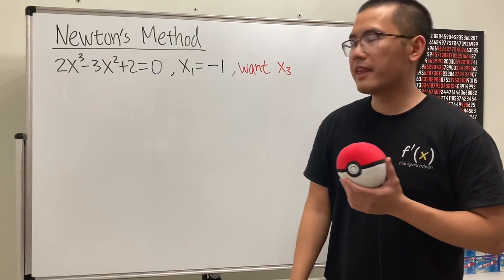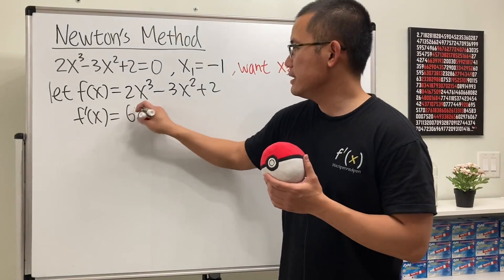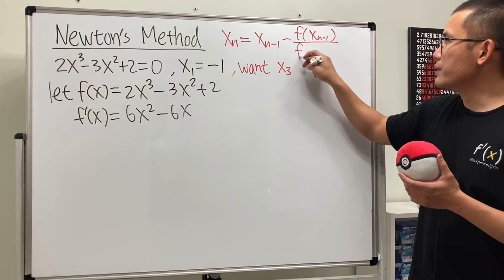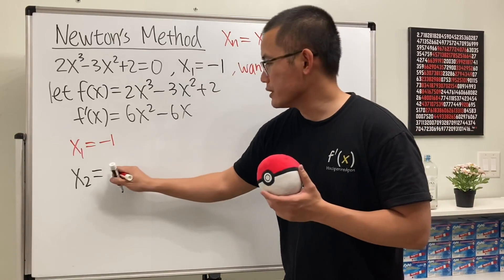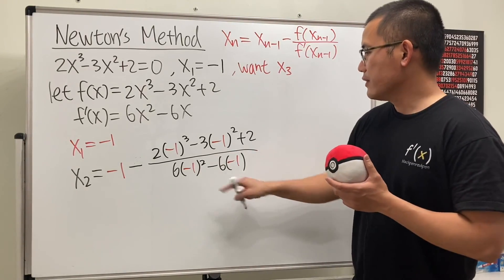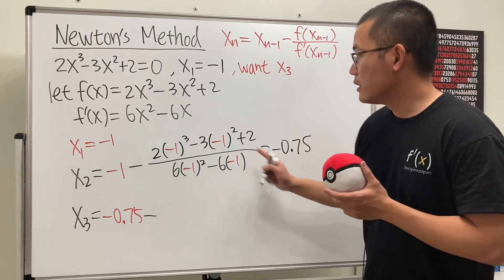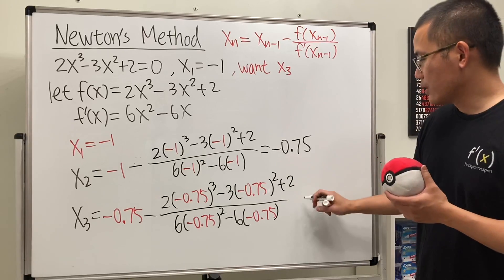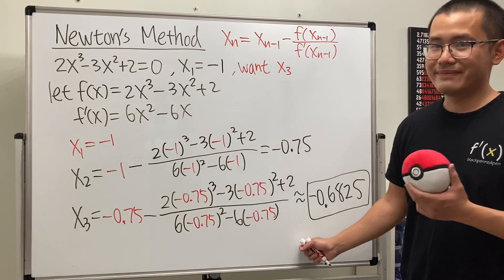How to use Newton's method